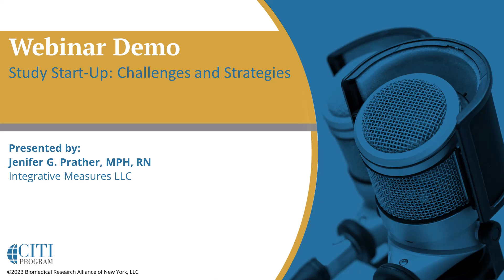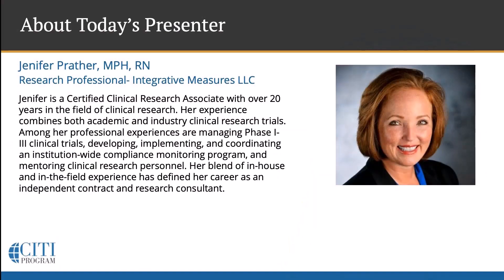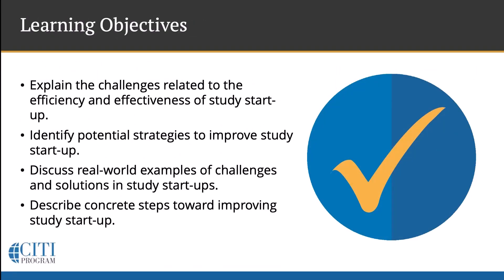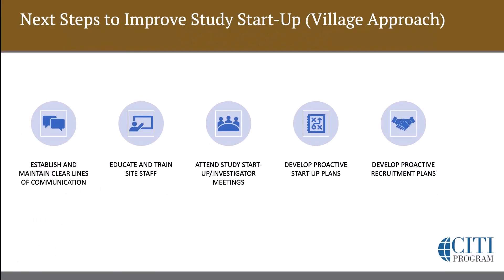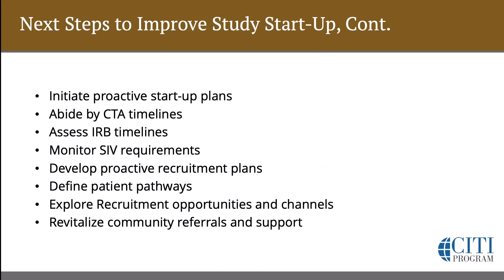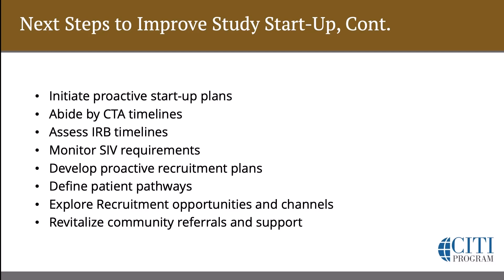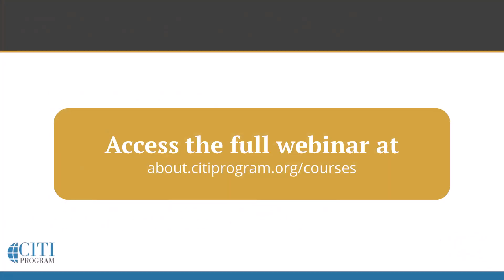CITI Program Webinar Demo - Study Start-Up: Challenges and Strategies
Well-planned and executed study start-ups are an important part of efficient and effective clinical trials. This webinar describes the challenges that sponsors, contract research organizations (CROs), and study sites face during the start-up phase of clinical research. The obsticales can threaten the viability of clinical trials and cause critical delays in study timelines. This webinar offers potential strategies to overcome these hurdles by pointing to real-world examples of challenges and solutions.

Learning Objectives:

- Explain the challenges related to the efficiency and effectiveness of study start-up.
- Identify potential strategies to improve study start-up.
- Discuss real-world examples of challenges and solutions in study start-ups.
- Describe concrete steps toward improving study start-up.

Presented by: Jenifer Prather, MPH, RN – Integrative Measures LLC